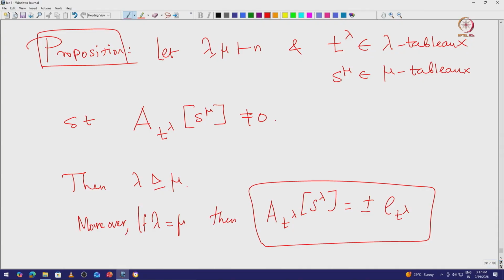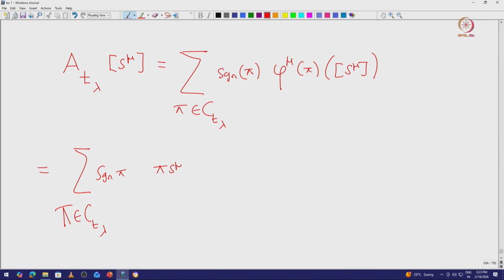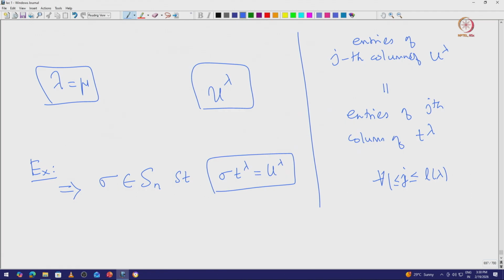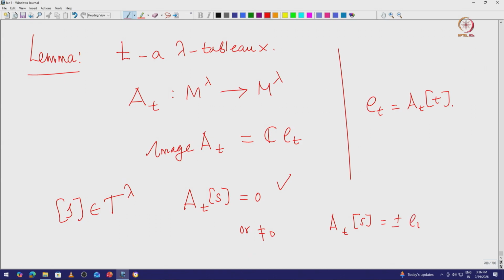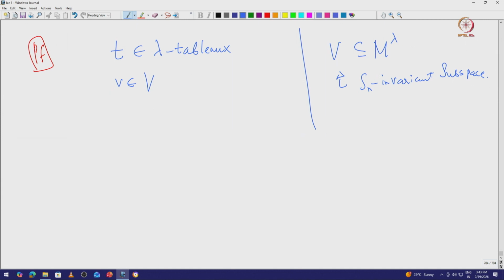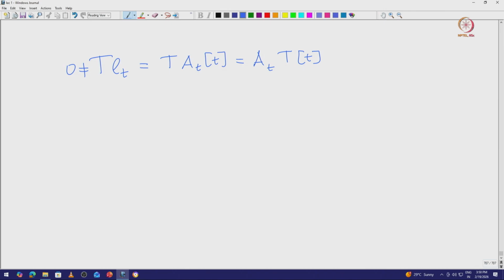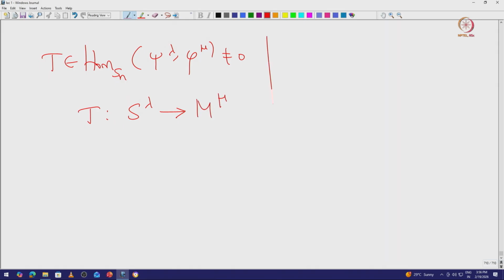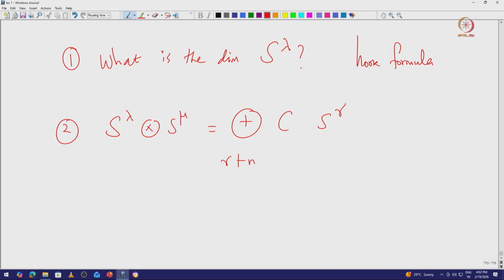Lec 56 Classification of irreducible representations of symmetric group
Inner product, unitary map, orthonormal basis, tabloids